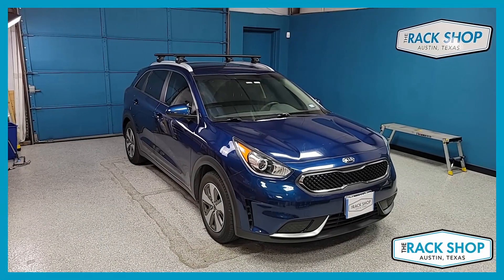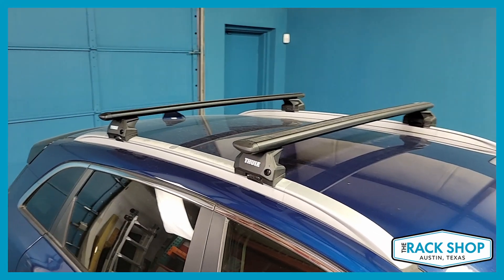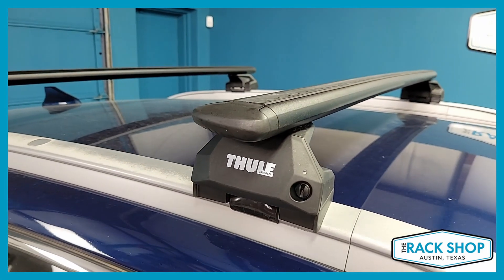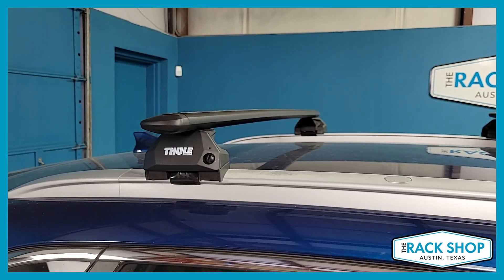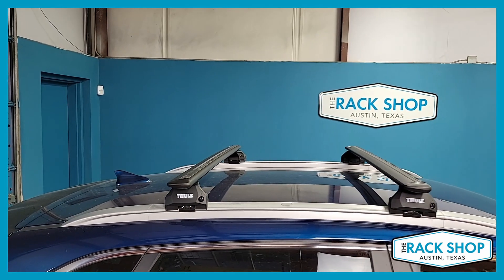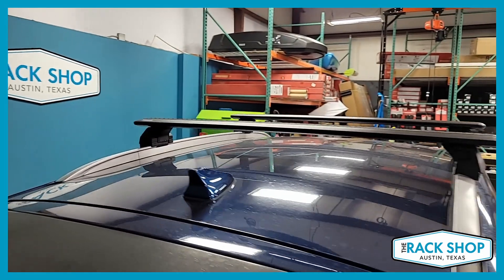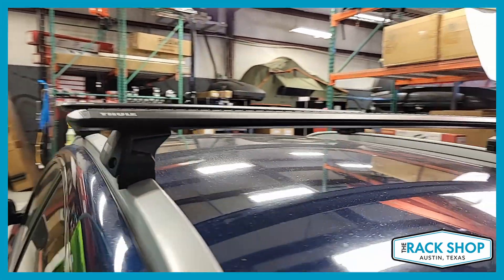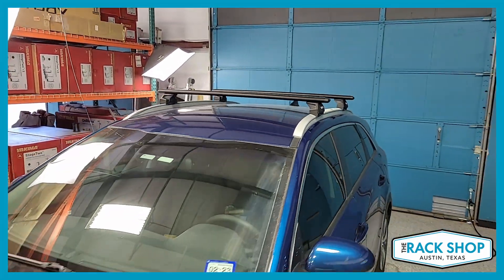2017-2022 Kia Niro Thule Wingbar Evo Flush Rail Roof Rack | The Rack Shop - Austin, TX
A quick video of the Thule Flush Rail WingBar Evo Complete Roof Rack 2019 Kia Niro. This system will also work on the Kia Niro from 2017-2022.

for more details, pricing, and easy ordering.